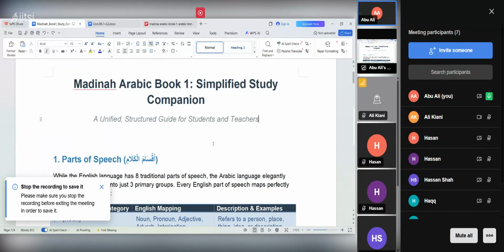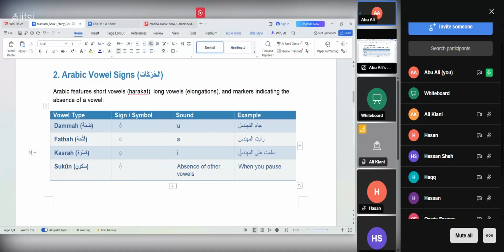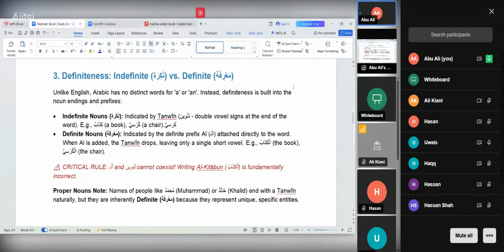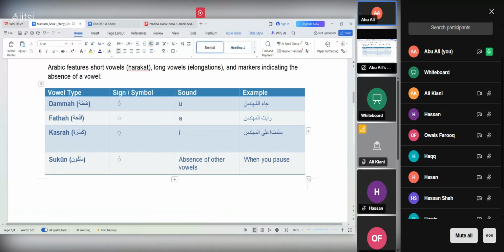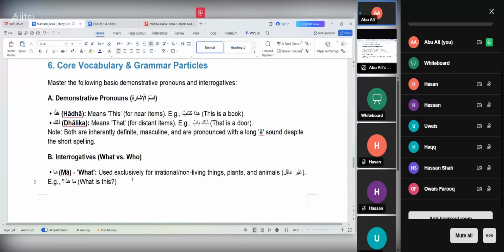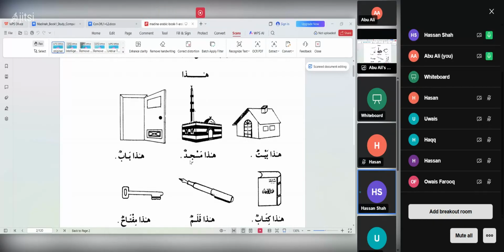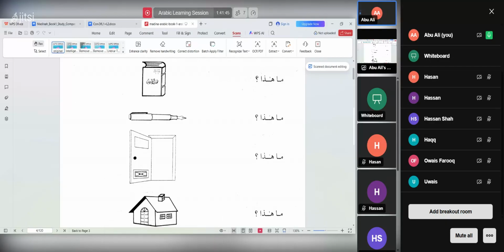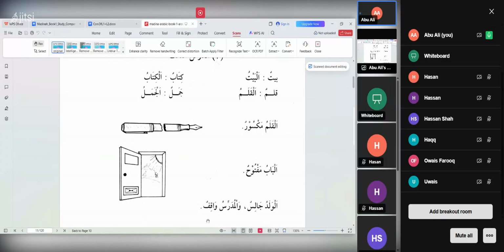Interactive Arabic Learning | Lesson 1